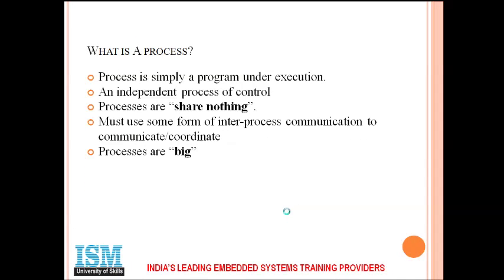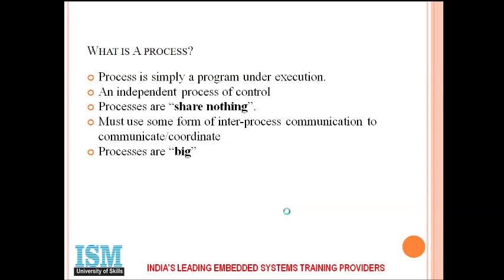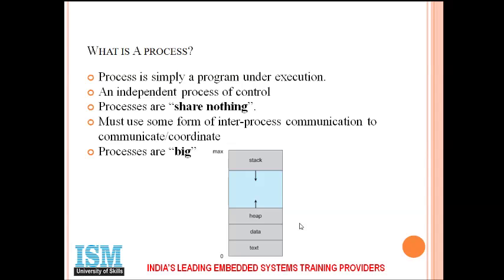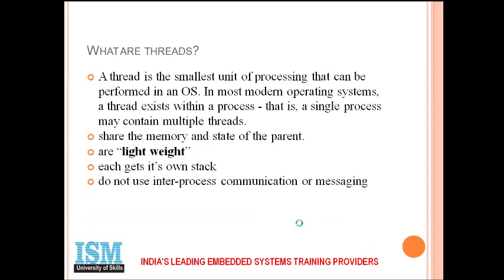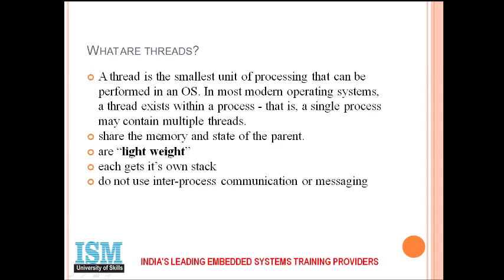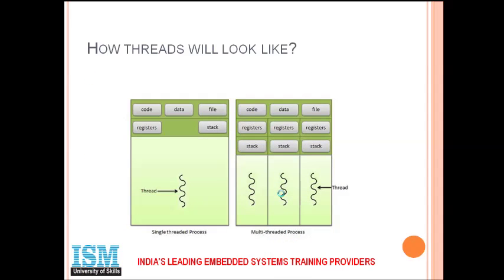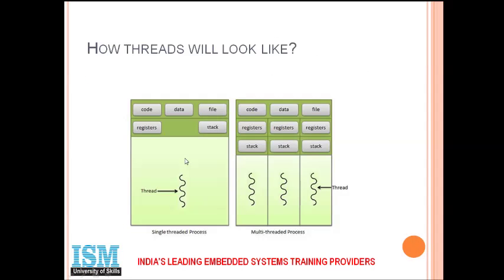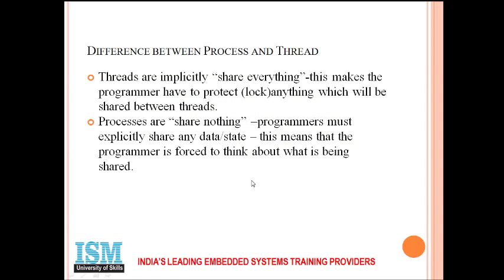PROCESS AND THREADS - ISMUNIV Bangalore | ISMUNIV Hyderabad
THIS VIDEO BLOG EXPLAIN THE BEHAVIOR AND DIFFERENCES BETWEEN PROCESS AND THREADS